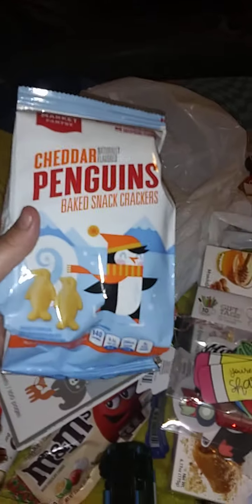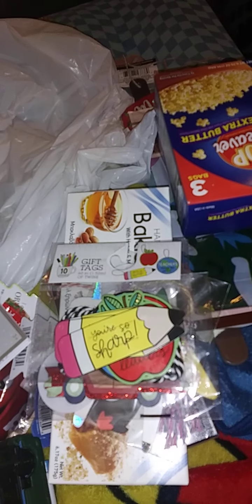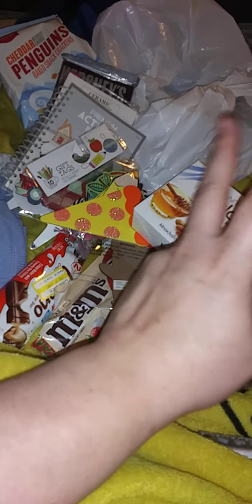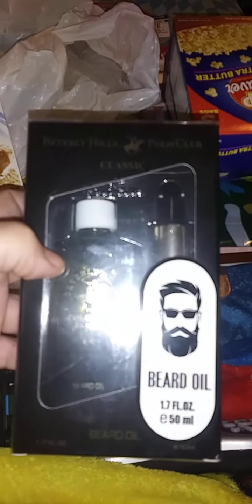collective haul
dollar tree, Target and TJmax